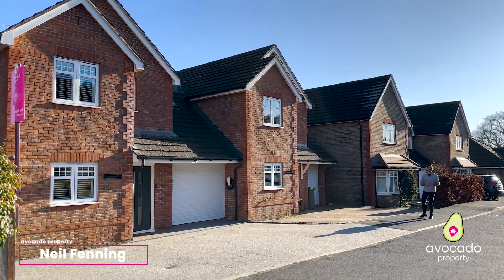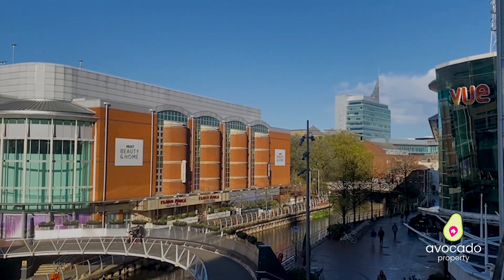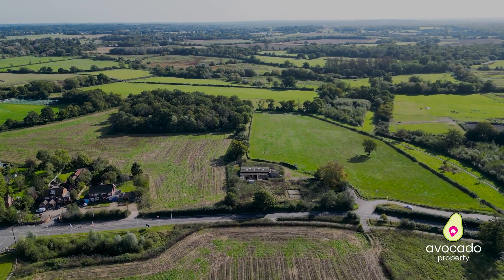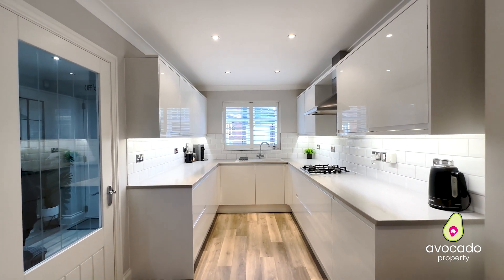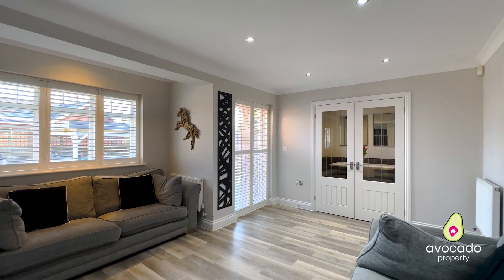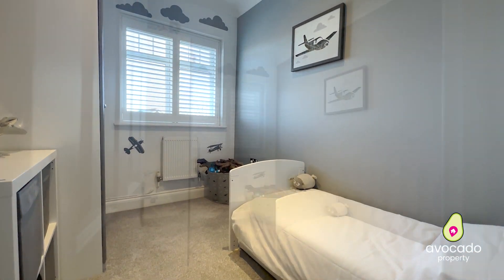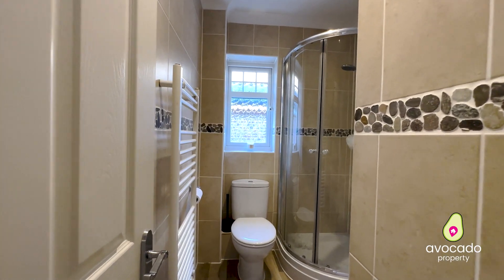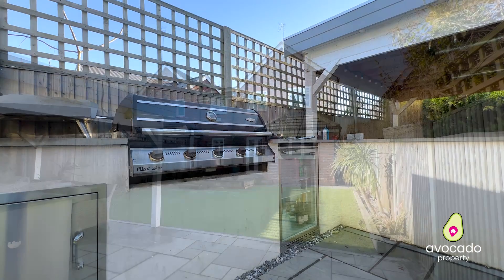A four bedroom home in show home condition!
Marketed by Dan & Neil Estate agents is this brilliant family home for sale in Shinfield. Benefitting from many upgrades including refitted kitchen, new driveway, landscaped garden, an outdoor entertaining area... the list goes on! No expense spared, so viewings are highly recommended on this one..